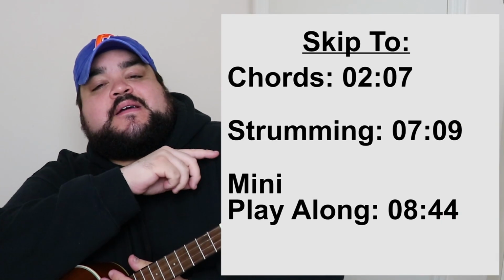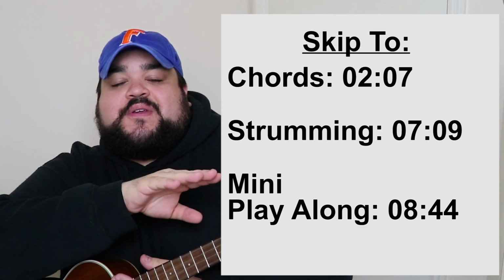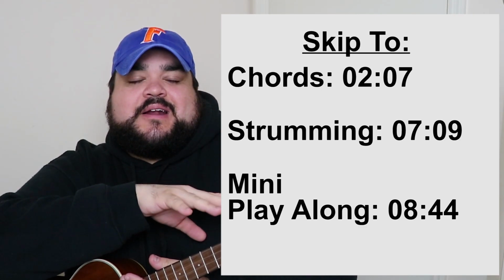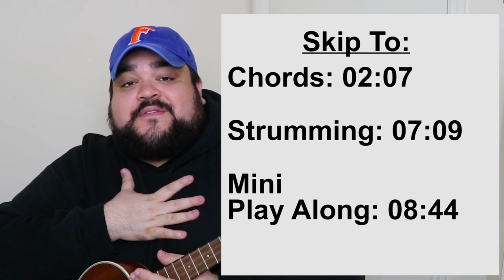TONIGHT YOU BELONG TO ME | EASY UKULELE TUTORIAL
Tonight You Belong To Me by Eddie Vedder ukulele tutorial with chords A7, C, Cm, D, D7, E7, G, G7. As always there will be the full lyrics and chords provided below.

Chords Used: A7, C, Cm, D, D7, E7, G, G7, Gsus4
Strumming : DU-UU-DU-UU-DU
Tonight You Belong To Me Ukulele Chords with lyrics:
G                             G7
I know -I know- you belong
         C           Cm
To somebody new
         G                  D           G
But tonight, you belong to me

  G                                       G7
Although -although- we're apart
             C                Cm
You're a part of my heart
         G                   D          G    G7
And tonight, you belong to me

         Cm
Way down by the stream
          Cm
How sweet it will seem
            G                  E7
Once more just to dream
              A7
in the moonlight
D7
      My honey,
  G                                    G7
I know -I know- With the dawn
         C               Cm
That you will be gone
       G                  D            G
     D7            G  Gsus4 G
Just little old me